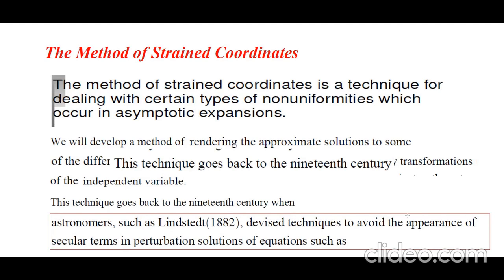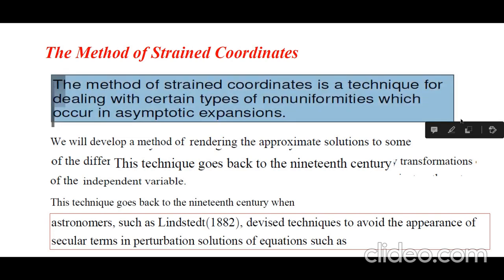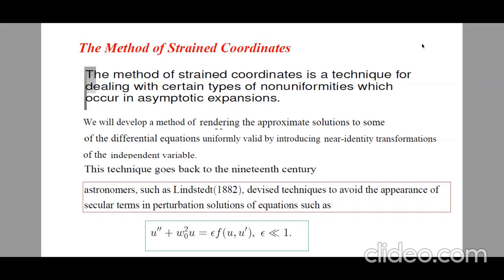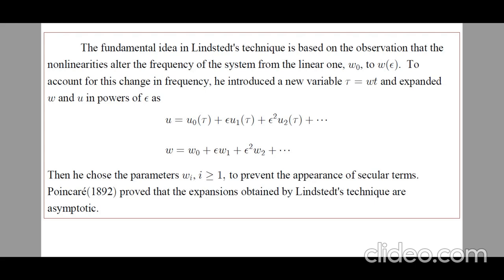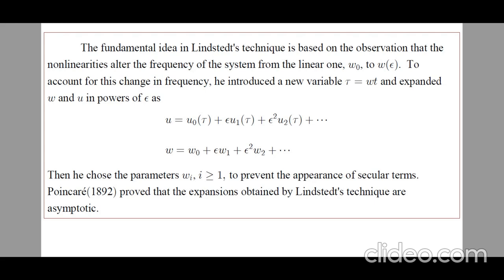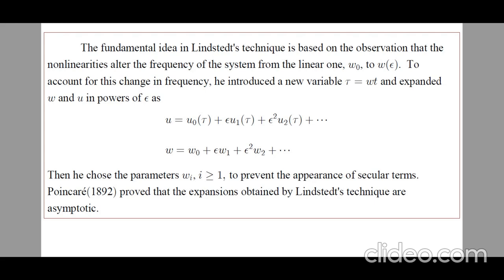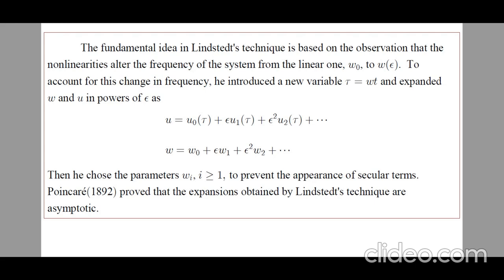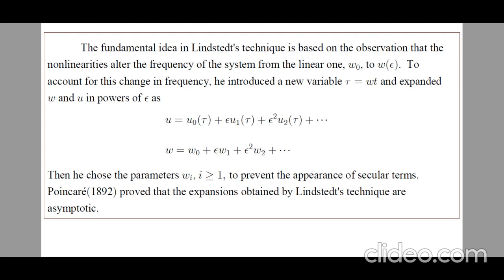Mathematical Techniqes for Boundary value problems Ms Mphil Mathematics by Dr Hashim